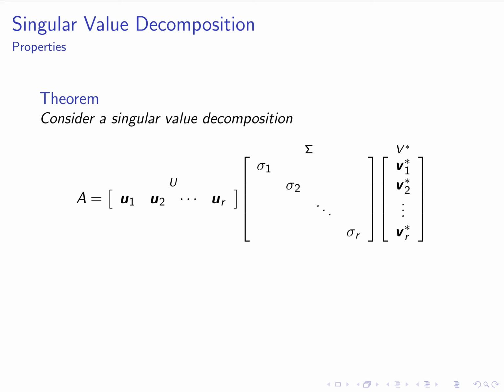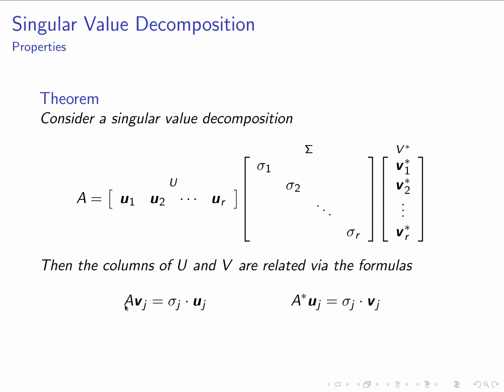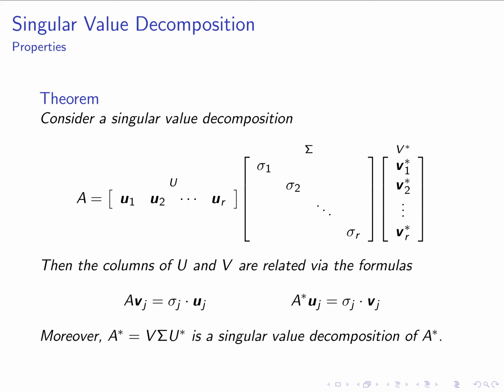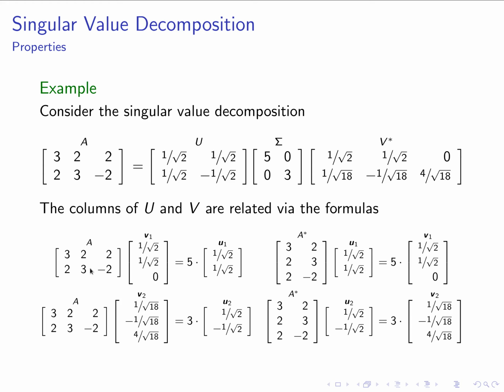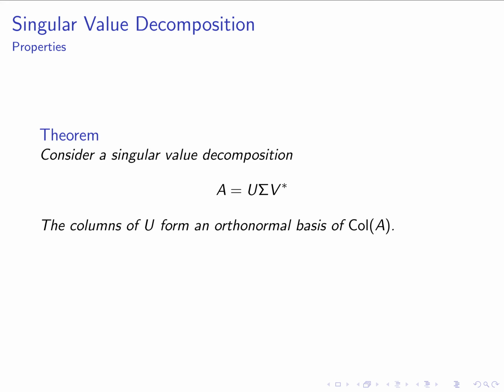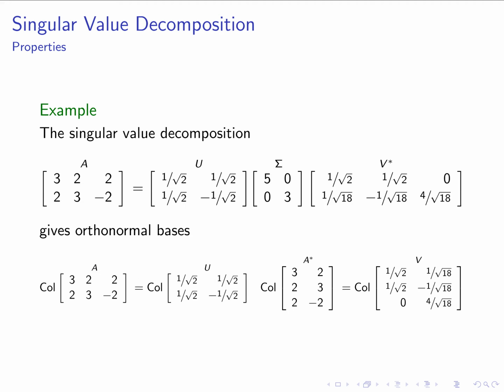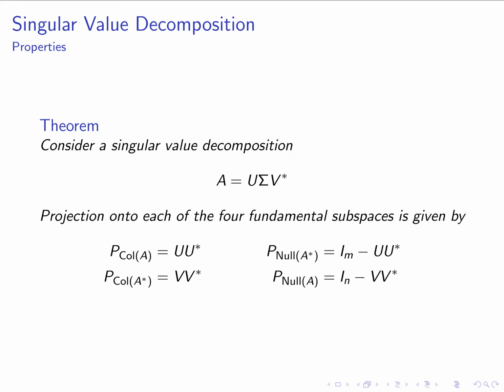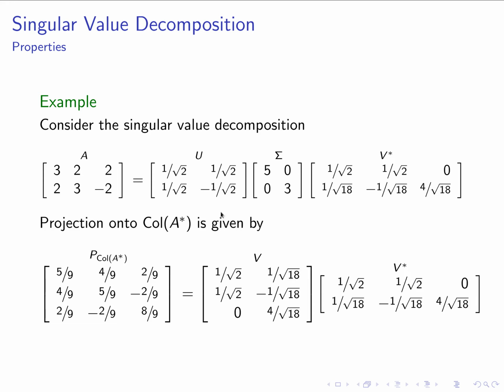Singular Value Decomposition: Part 4/5 "Properties"